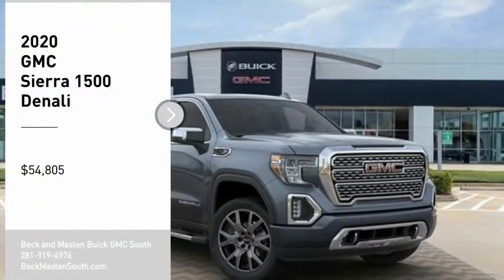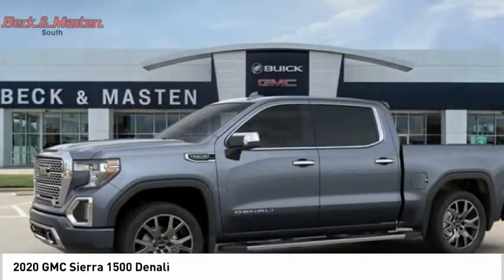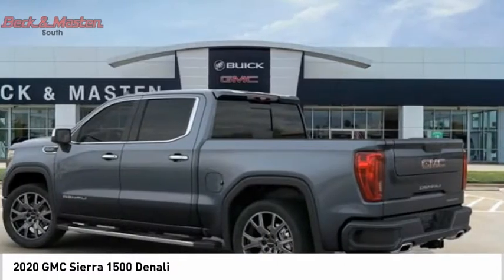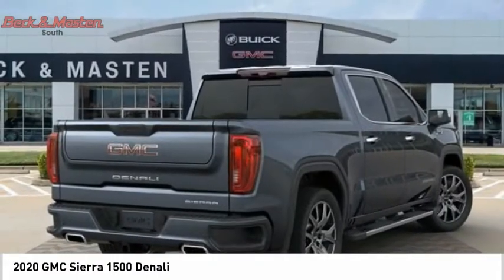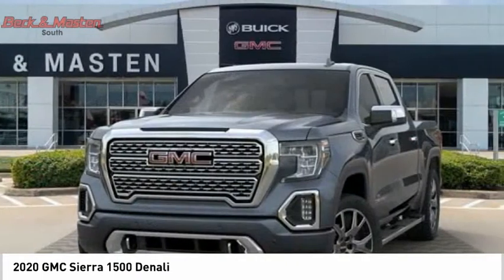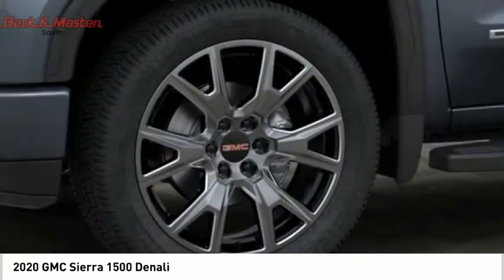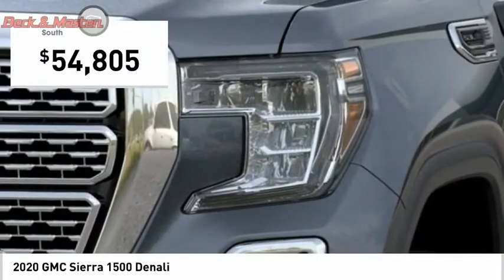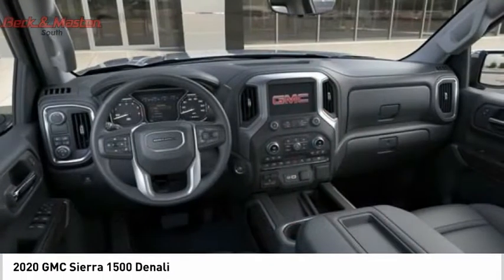2020 GMC Sierra 1500 G359091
2020 GMC Sierra 1500 Denali

This SAT STEEL MET 2020 GMC Sierra 1500 Denali might be just the crew cab for you.  It has a 8 Cylinder engine.  This one's a deal at $54,805.  You can trust this crew cab because it has a crash test rating of 4 out of 5 stars!  The exterior is a sharp sat steel met.  Good cars sell fast!